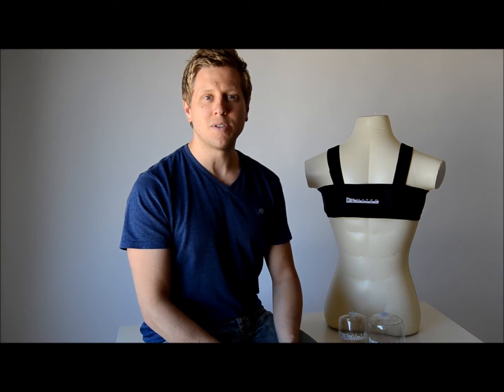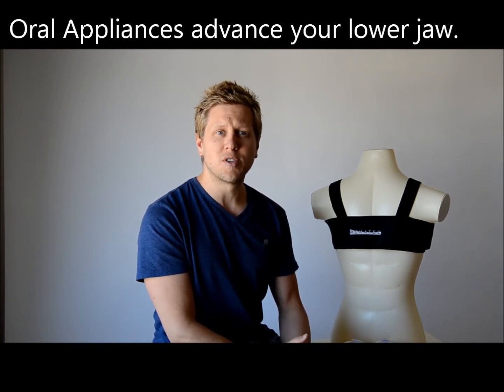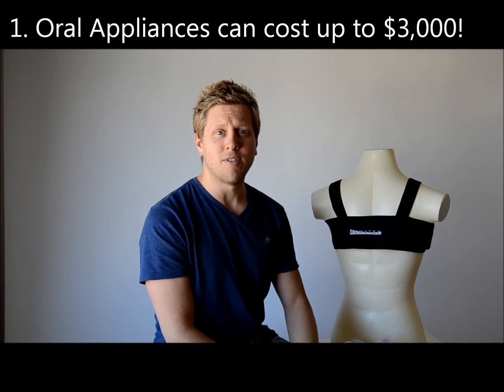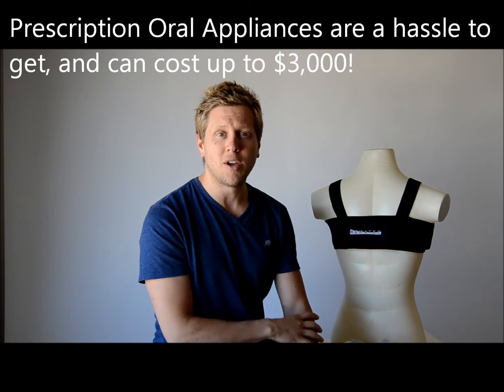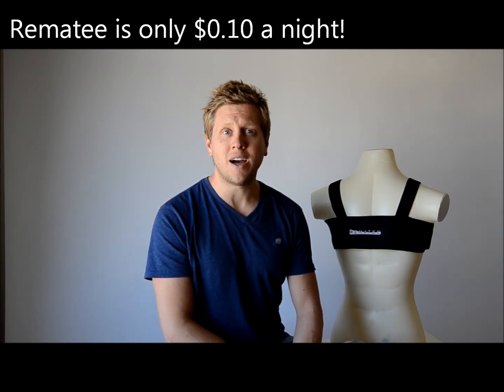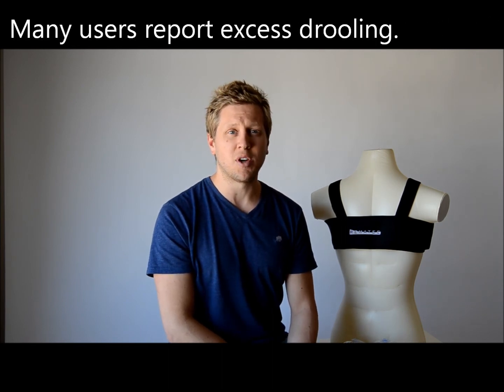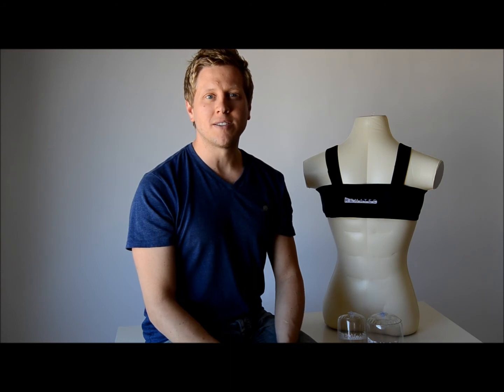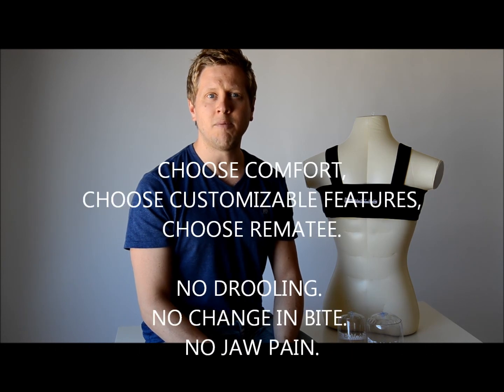Why Choose Rematee over Oral Appliance Therapy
Oral Appliances are either over-the-counter, cheap and not durable, or available with prescription only. In this case, they can cost up to $3,000, and are a hassle to get.
Oral Appliances also change your bite, can lead to jaw pain, TMJ disorder (a painful jaw condition that happens when your jaw undergoes prolonged stress), and excess drooling.
Rematee is comfortable, and is not nearly as invasive as Oral Appliances.
Orders ship the same day and are covered by our one-year warranty and 30-day 100% satisfaction guarantee.
Don't get a cheap ineffective solution, and don't go through the pain and hassle of getting a prescription oral appliance. Try Rematee first.